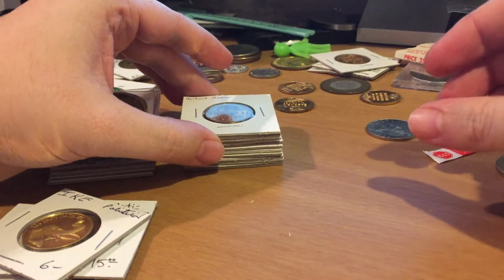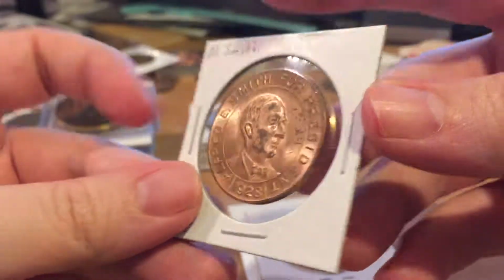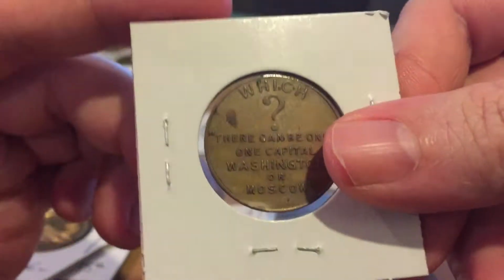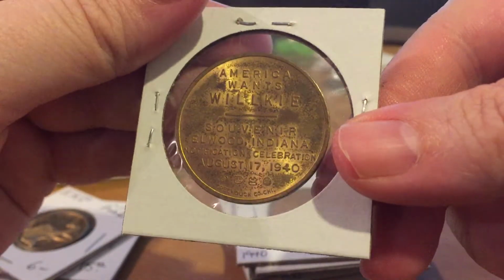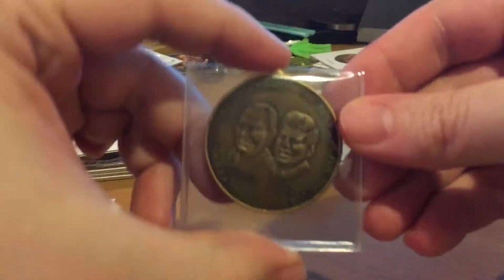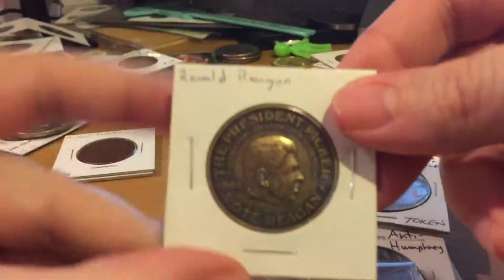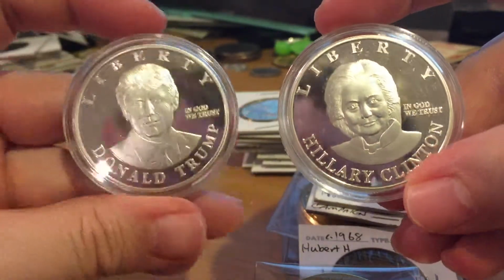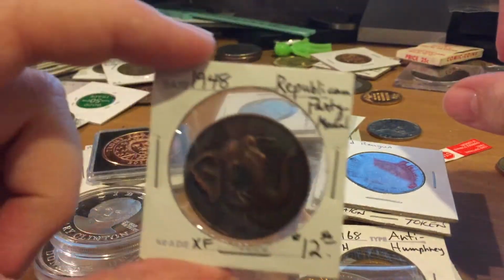Presidential Campaign Medals/Tokens - 1912 to 2016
Here are a few examples of Presidential Campaign Medals from 1912 to 2016. Actually they start in 1928 because cheaper celluloid buttons pretty much eliminated these cool medals.